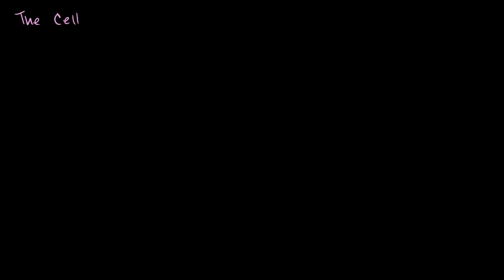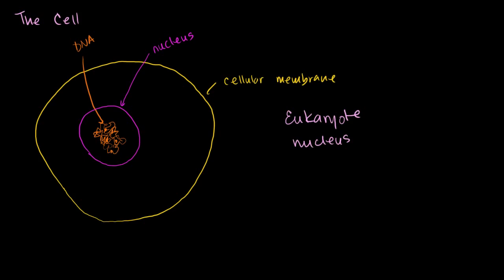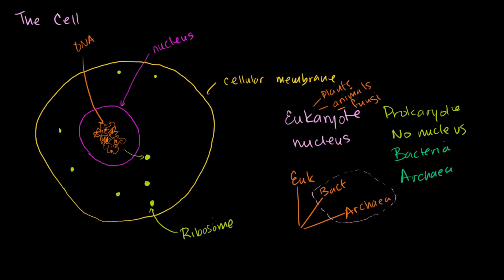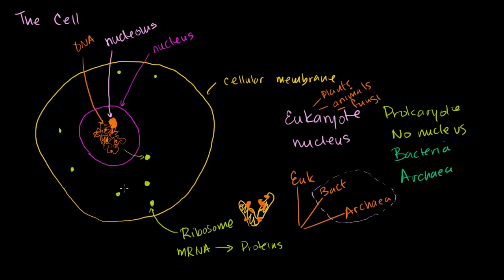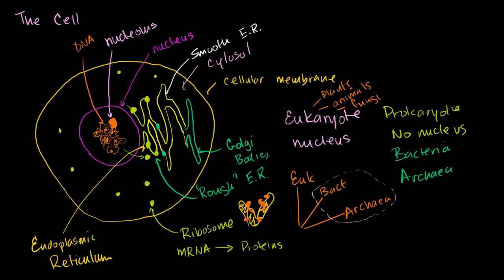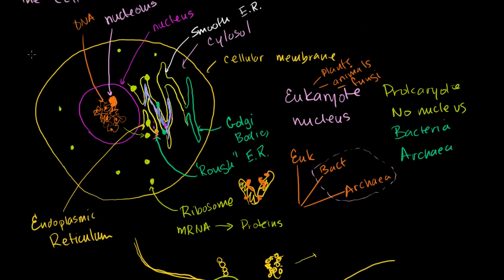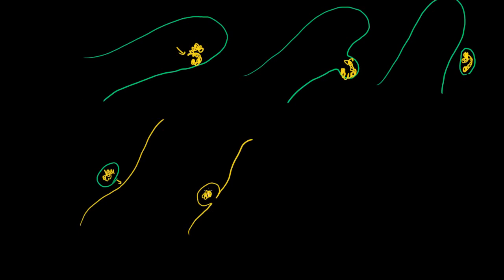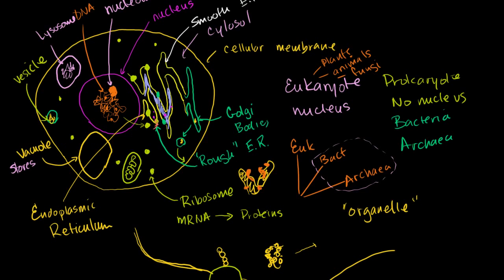Parts of a cell